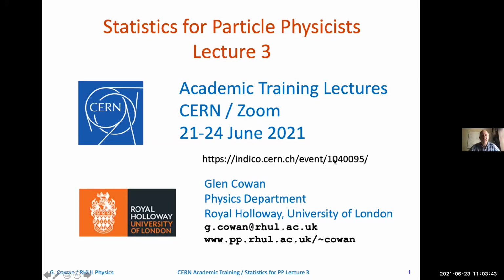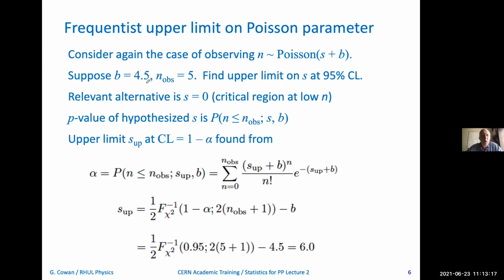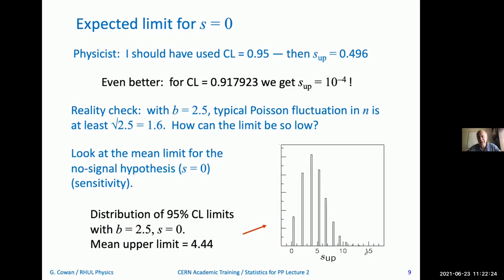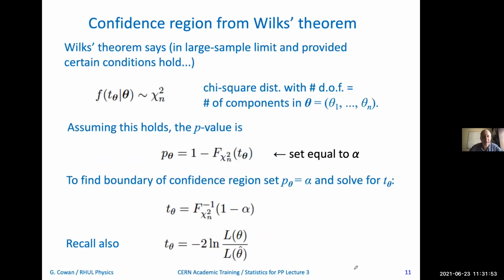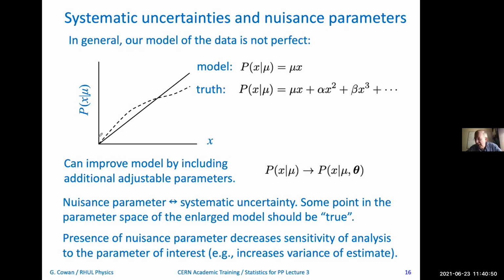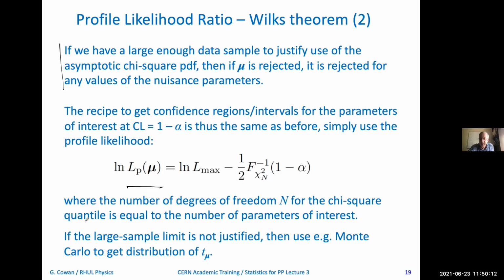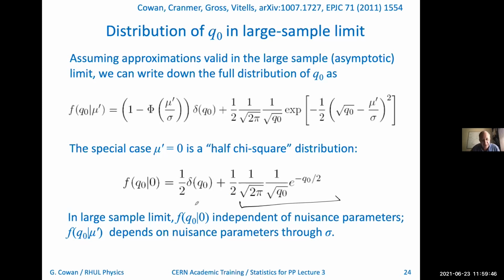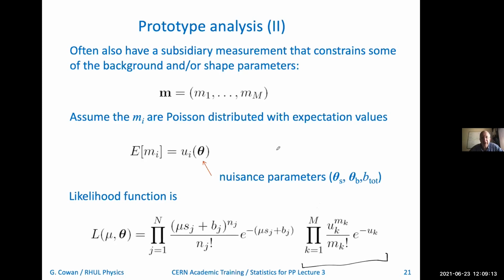3. Limit Setting, Systematic Uncertainties, Experimental Sensitivity